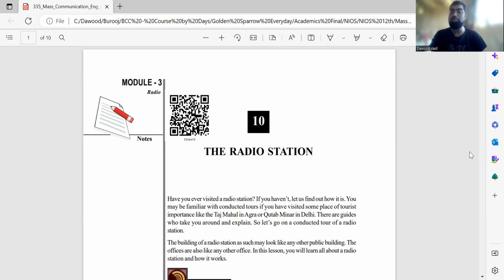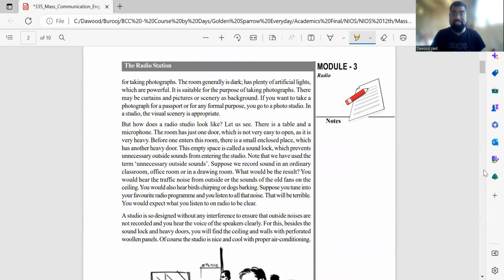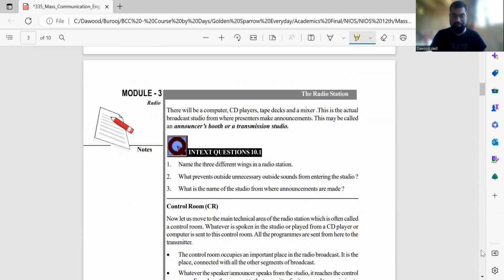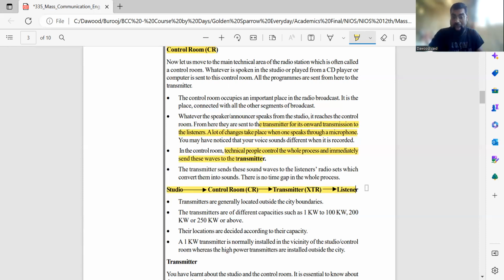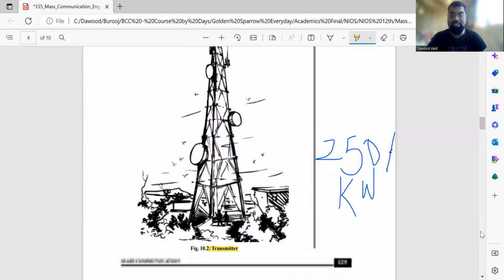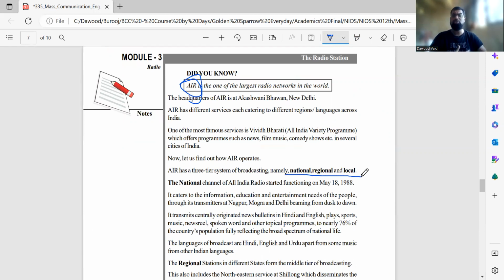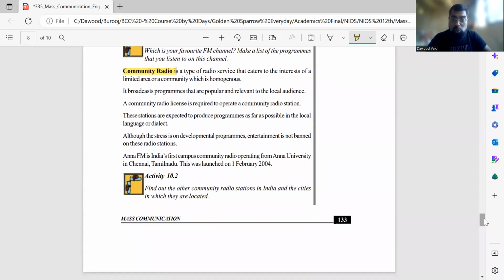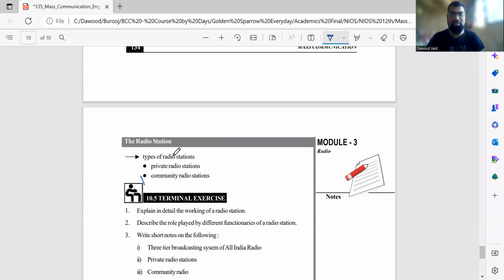Ch 10 Radio Station Mass Com 335